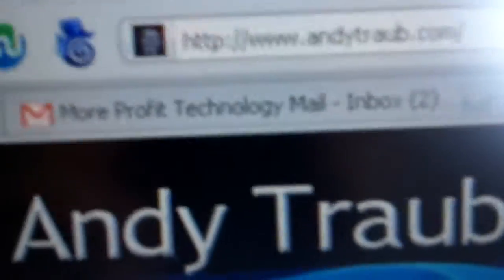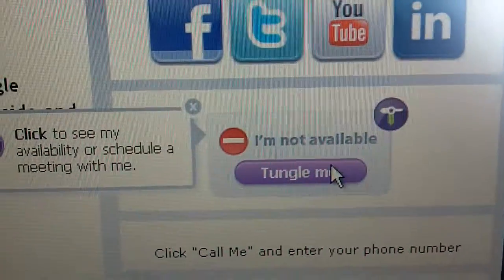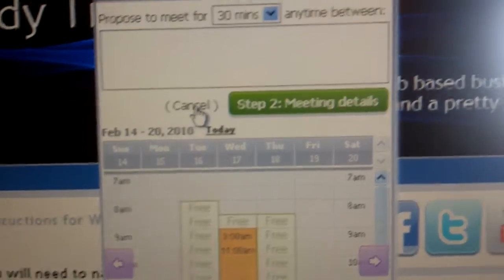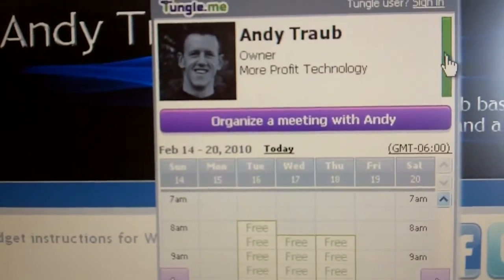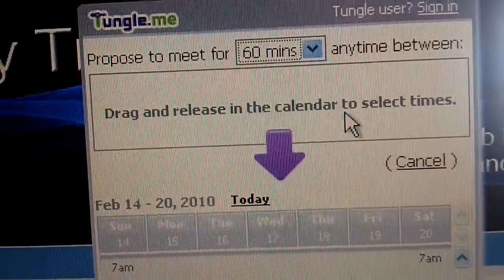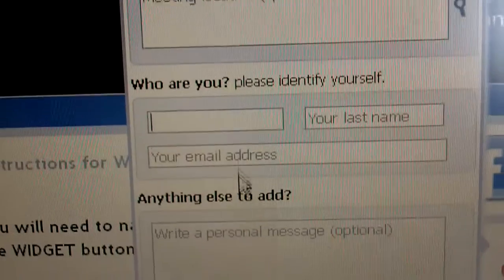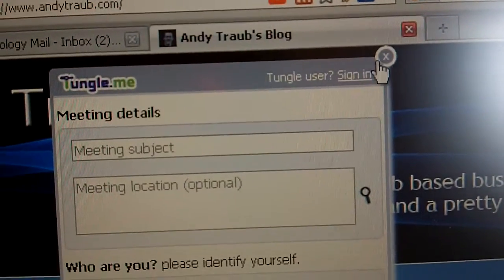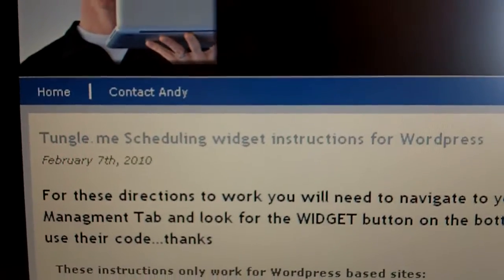Tungle Rocks Reason #5 - Tungle.me New Wicked Widget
has done it again...added another sweet aspect to an already great service.  Check out their new widget and if you want to embed it on a Wordpress based site see instructions